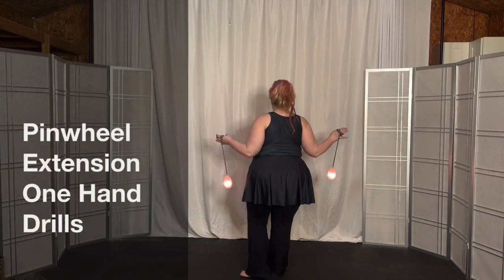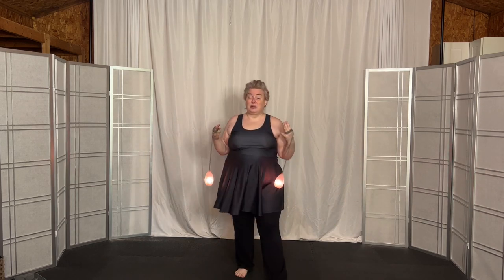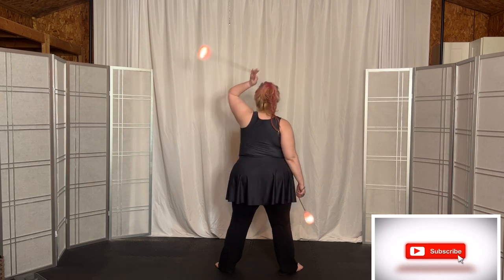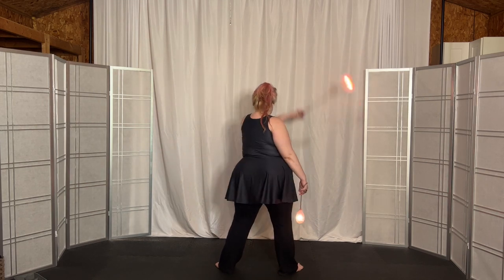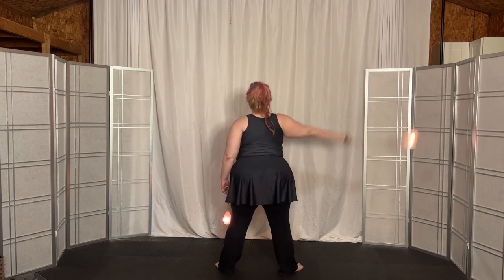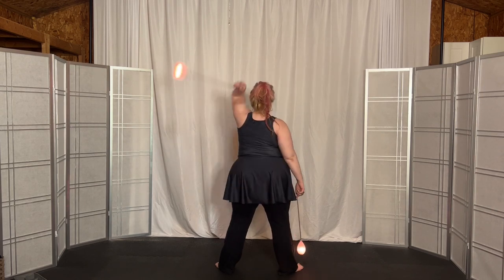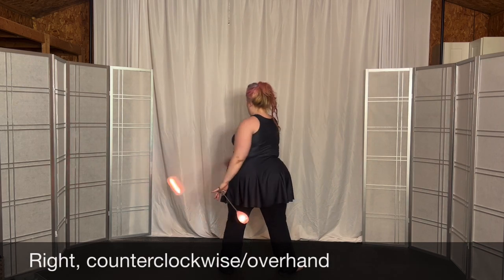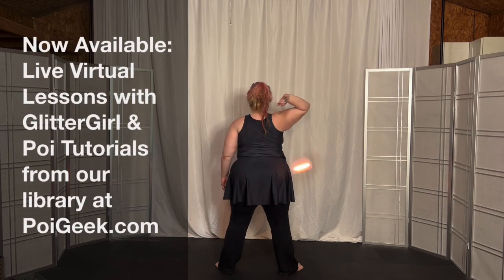Poi Pinwheel Extension Drills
f you haven’t yet played with extensions from pinwheels, and/or simply want to improve your plane control, these drills may help.
LinkTr.ee/PoiPriestess
If you’re looking for more detailed instruction customized for your needs join our beta program with limited time introductory pricing for a monthly one-on-one Zoom packages. You get the video to download and keep forever. Sessions are 20 minutes total, 18 minutes on the mat priced in these monthly offerings:
$60 for 4  lessons (1 a week)
$100 for 8 lessons (2x a week)